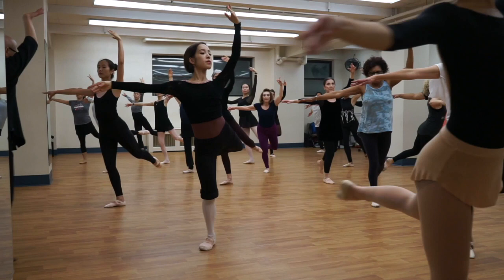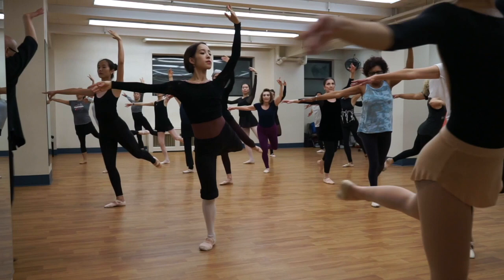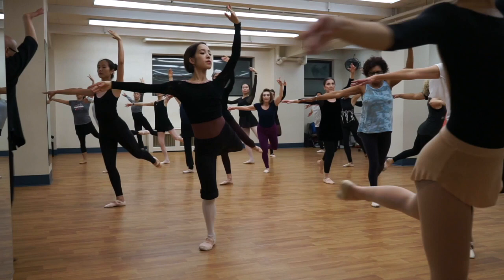Finis Jhung Ballet Technique: Promenade en dedans en attitude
You're looking at my adult babies at a FINIS FRIDAY PROMENADE & PIROUETTE workshop in NY on October 25, 2019.

As you can see, most are mature adults - few have ideal ballet bodies - and the majority are late bloomers who've just recently joined my ballet classes at The Ailey Extension.

However, they love to learn and are willing to work hard. I love teaching my babies because they concentrate with all their might, listen to what I say, and do their best to implement my instructions.

Most all started in my Absolute Beginner Ballet Class where they learned the fundamentals of classical ballet technique: Posture, Core Stability, Proper Turnout & Placement, and the Mechanics of Movement.

Now some of these adults are taking my second level Beginner Ballet Class where we always practice different promenades, pirouettes, linking steps, dancing movements, and little jumps in every class.

To promenade en dedans in the attitude position, when turning to the right, they know they must keep their head on the left shoulder and reach out and turn their front arm backward, which turns the body and enables them to pivot the supporting heel forward.

Soon, most will be able to actually perform a pirouette en attitude!

The en dedans pirouette is the most challenging, and even professionals lose their balance in class and onstage. I've broken down all the elements with ABT star Isabella Boylston in my video "Pirouette Class# and with Cheryl Sladkin in "The Art of Teaching Turns". Both are available as DVD or Streaming. These videos are basic to any teacher's library.

2020 ADULT STUDENT WORKSHOP - June 13 & 14 at Pearl Studios NYC. We were SOLD OUT both days this past summer. Don't be left out.

2020 FINIS JHUNG TEACHER WORKSHOP - “TEACH WHAT REALLY MATTERS” Saturday & Sunday – August 1 & 2 at Pearl Studios NYC Room 404.

FINIS FRIDAYS are now offered once each month. Each is focused on a specific area of dance. These special sessions are conducted at Pearl Studios NYC. Registration in advance is required as space is limited.